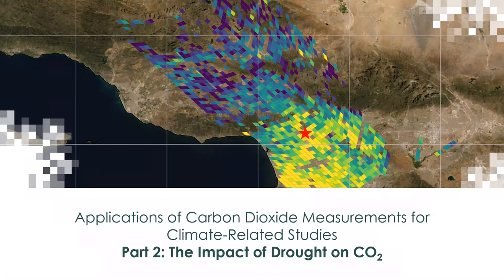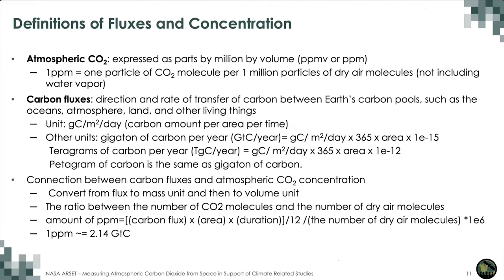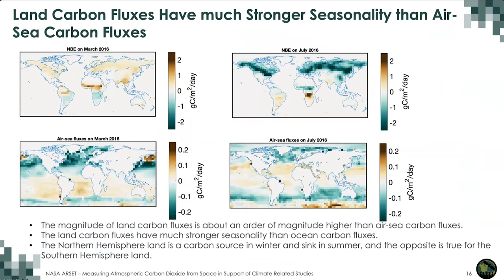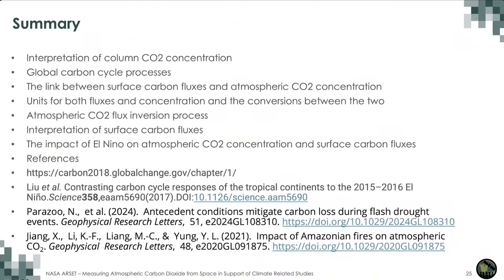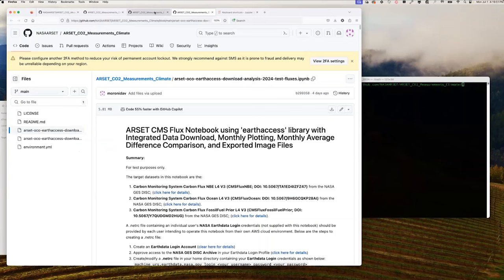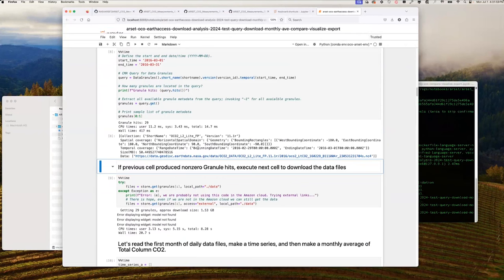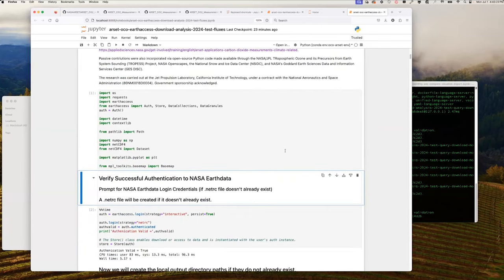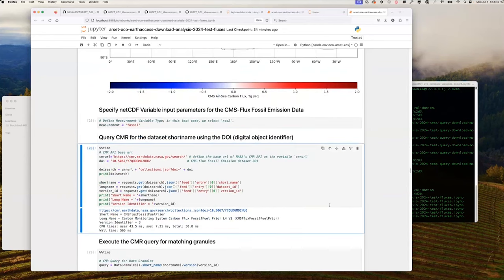NASA ARSET: The Impact of Drought on CO2, Part 2/2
Applications of Carbon Dioxide Measurements for Climate-Related Studies

Part 2: The Impact of Drought on CO2

ARSET Trainers: Erika Podest (JPL/Caltech)
Guest Speakers: Junjie Liu (JPL/Caltech), Karen Yuen (JPL/Caltech), David Moroni (JPL/Caltech)

-Identify El Niño event effects that can create regional drought conditions.
-Monitor global fluxes of atmospheric CO2 concentrations to identify vulnerable  areas.
-Use OCO-2 data to visualize areas impacted by drought and perform an interpretative and comparative analysis.
-Identify the methods and processes to derive fluxes with atmospheric CO2  measurements and interpret regional flux perturbations and country-scale fluxes and emissions.
-Follow steps to clone the ARSET Github repository and maintain the local code.

You can access all training materials from this webinar series on the training webpage